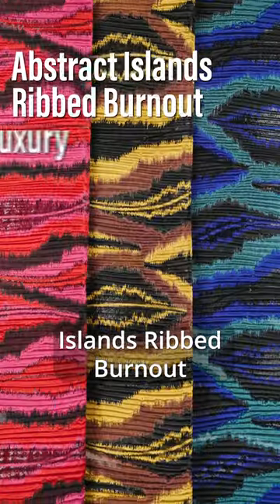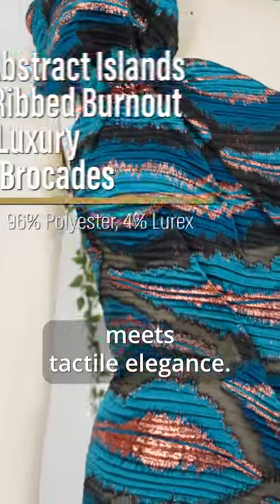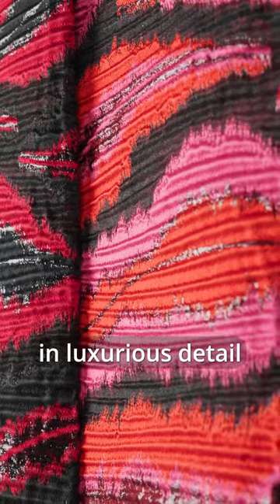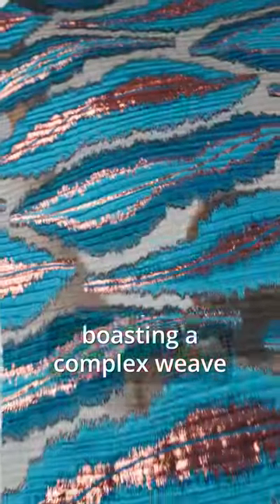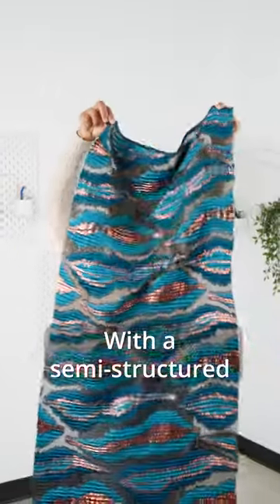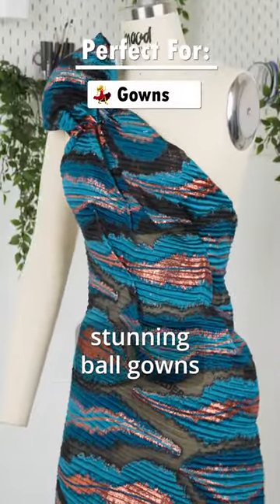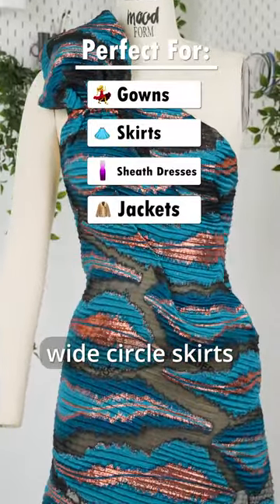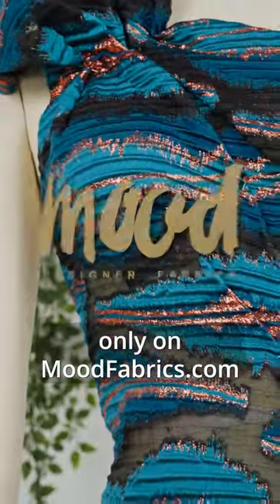Abstract Islands Ribbed Burnout Luxury Brocades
Shop the Abstract Islands Ribbed Burnout Luxury Brocades today and start creating your next masterpiece!

Item #'s 434630, 434631, 434632, 434634